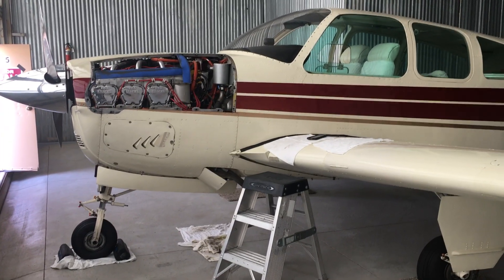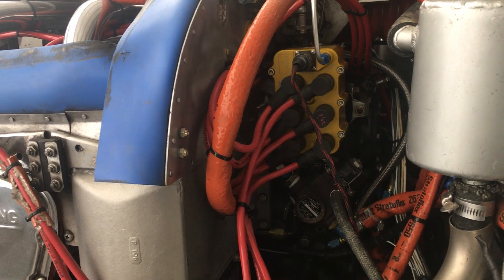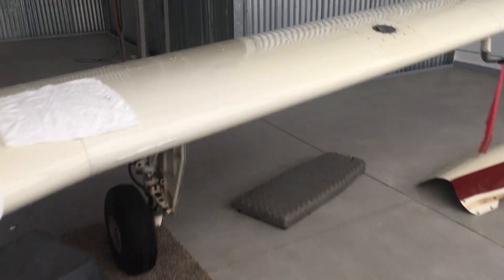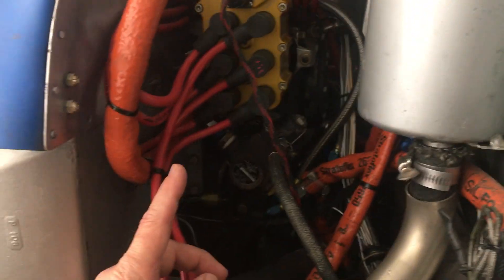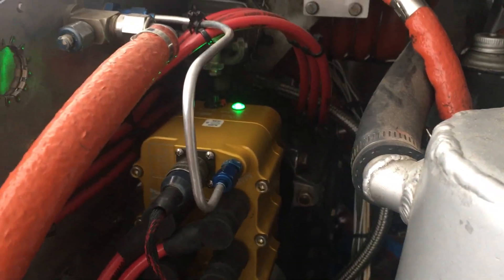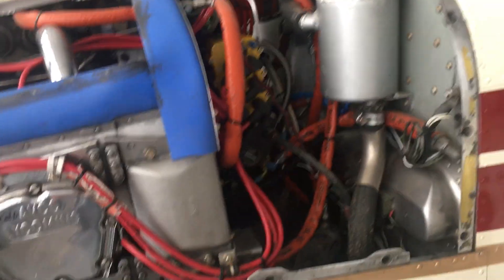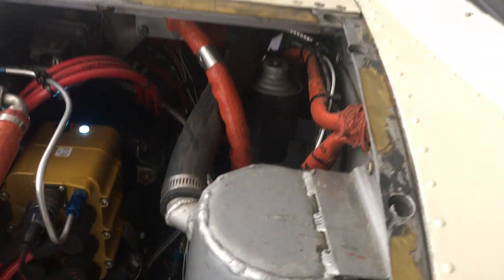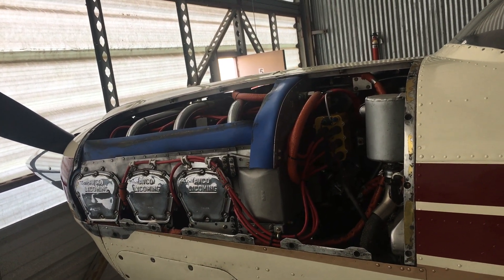EMAG electronic ignition 200 6XL timing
Aircraft electronic EMAG timing.  Be sure to time one magneto first the slave or match timing to the master magneto.